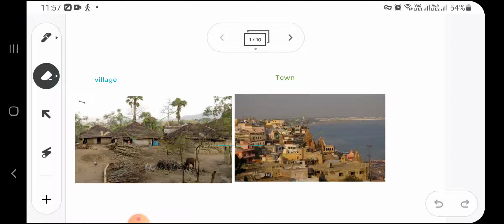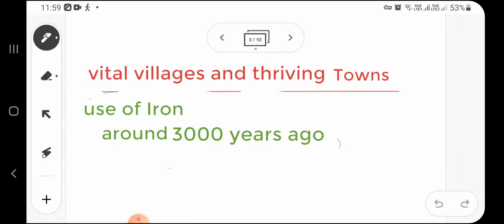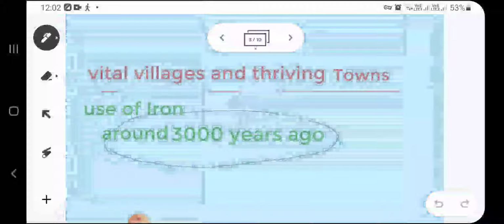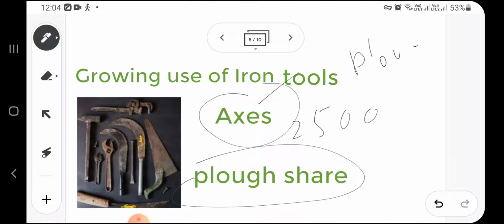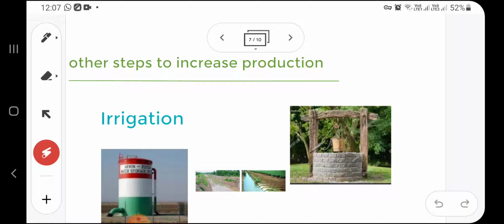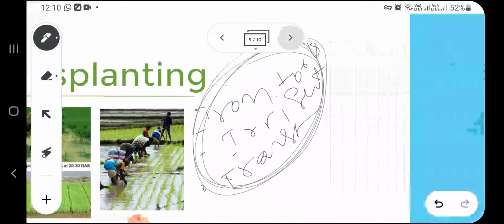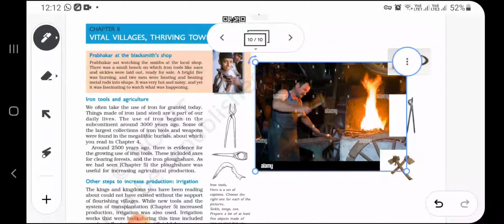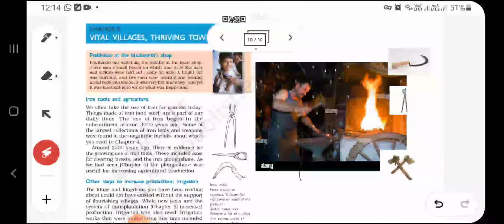Vital villages and thriving towns class 6 social